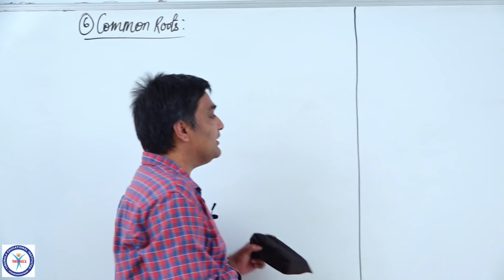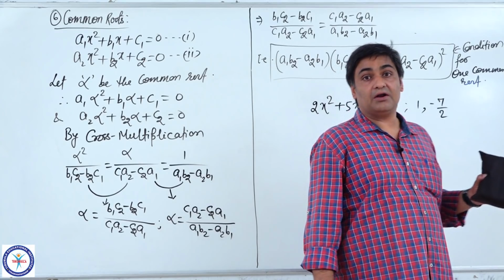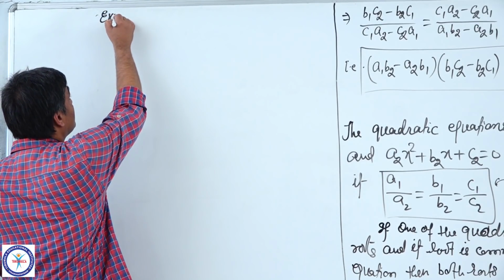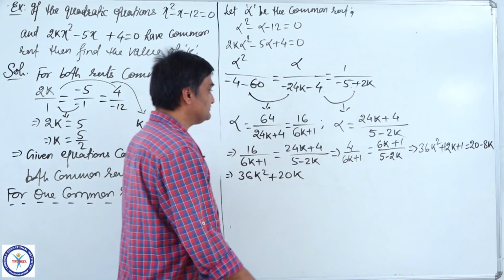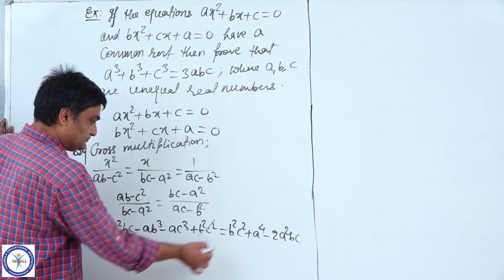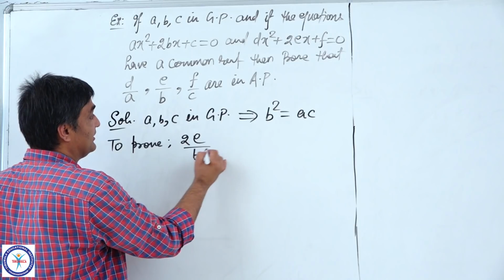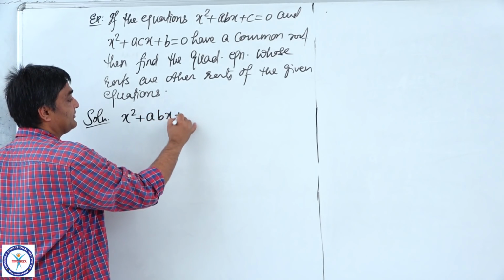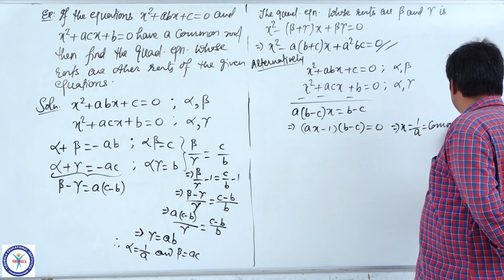Maths - L 4 (Quadratic Equations)